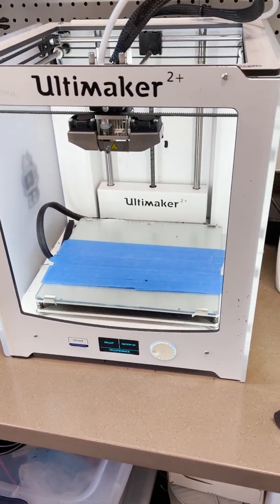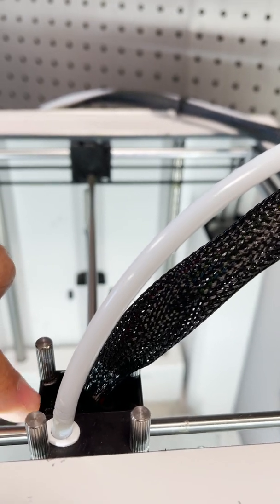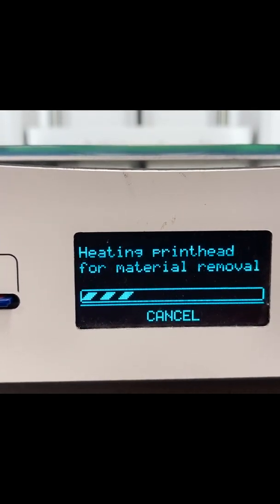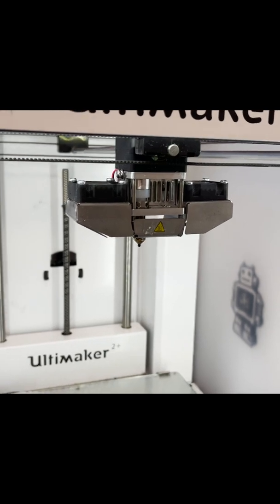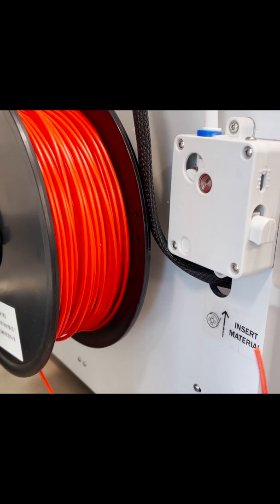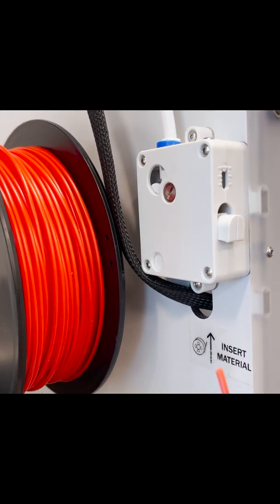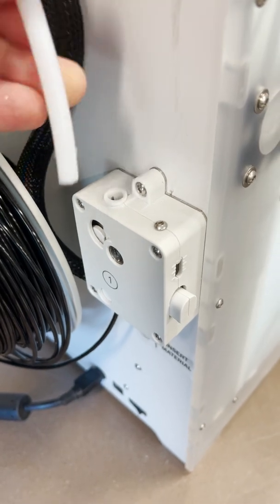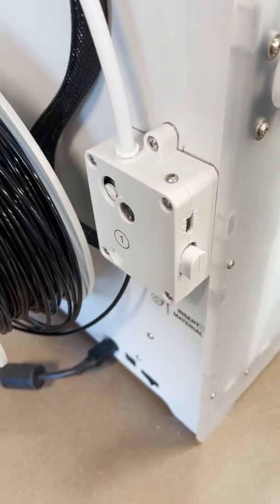Unclog Ultimaker 3D printer Jam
This is a brief video about steps needed to fix most Ultimaker printer jams.